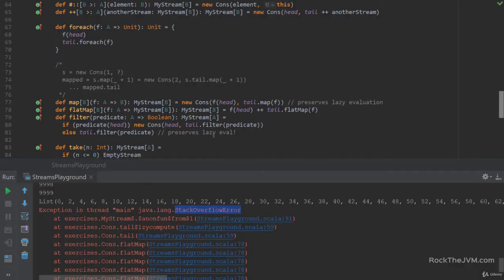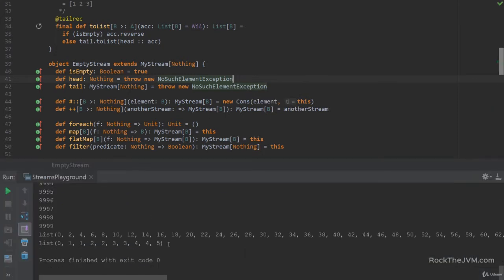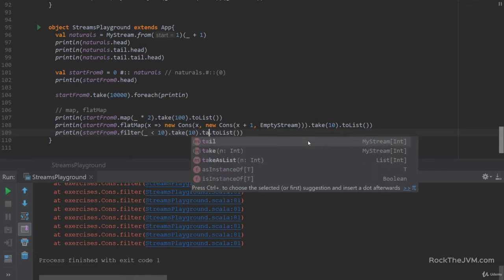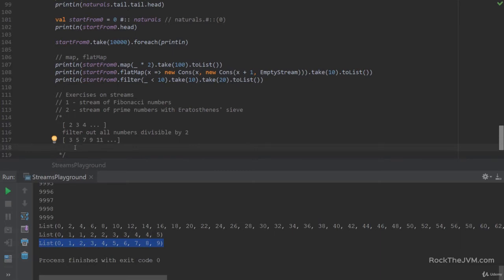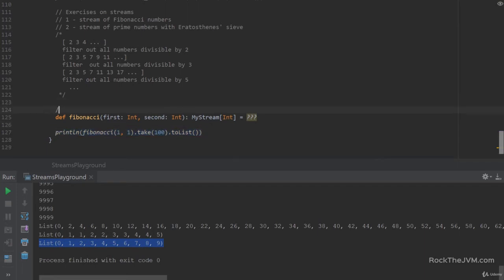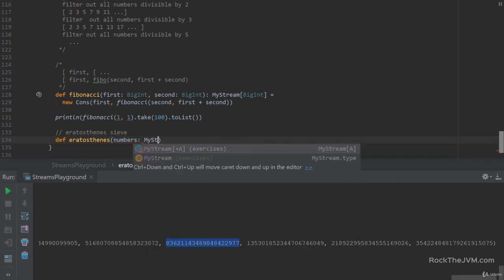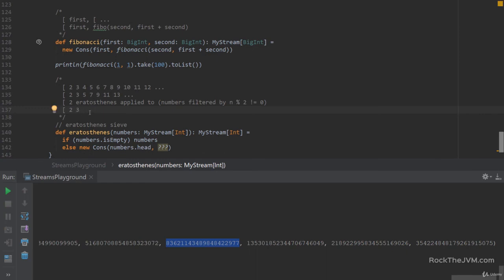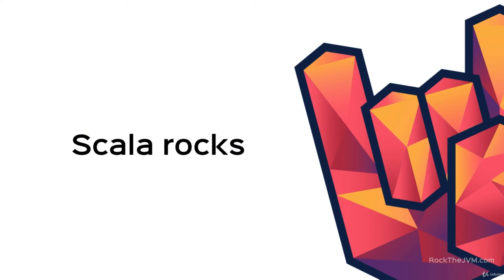Infinite Streams Proficiency More Exercises # 10.1 - Advance functional programming